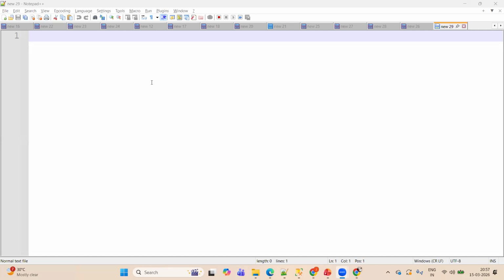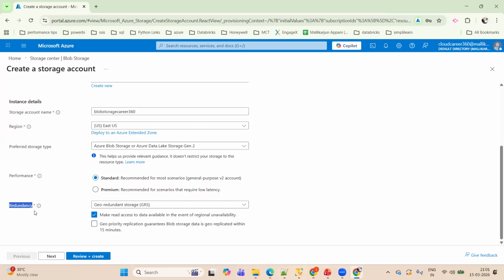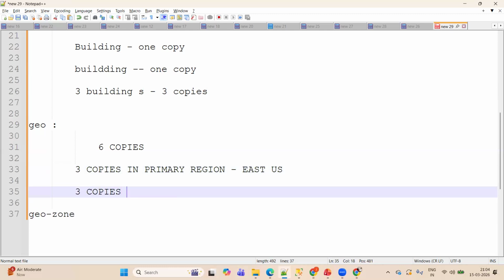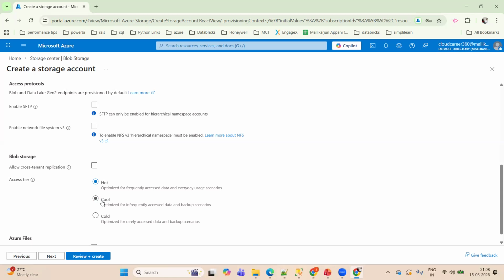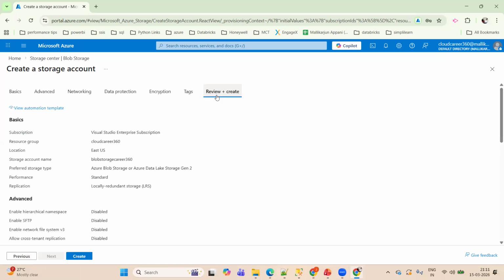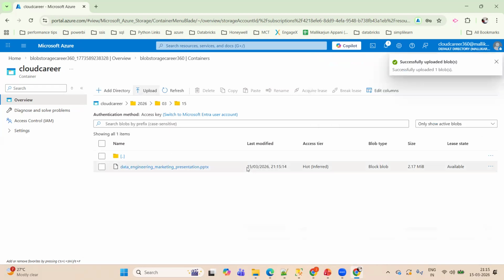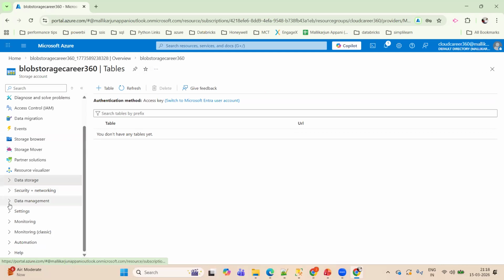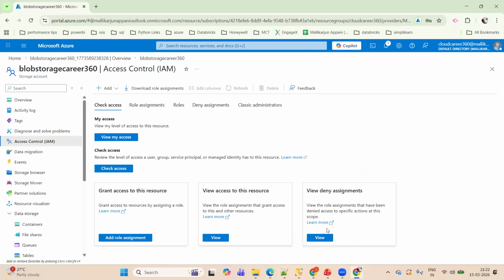Azure Blob Storage Hands-on Demo | Azure Data Engineering Training | CloudCareer360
Hello everyone,
I’m Mallikarjun Appani, Technical Architect and Microsoft Certified Trainer (MCT) with expertise in:
Microsoft Fabric
Azure Databricks
Snowflake
DBT
Azure AI Engineering